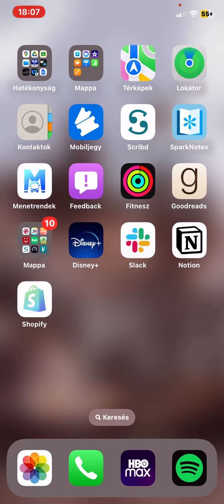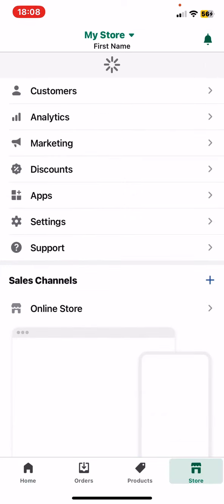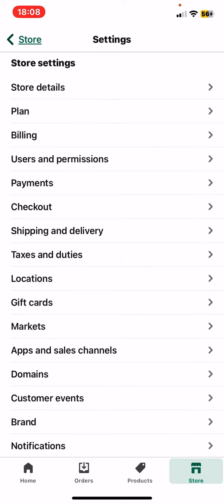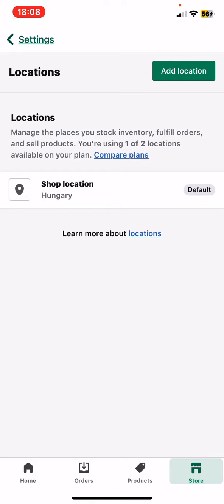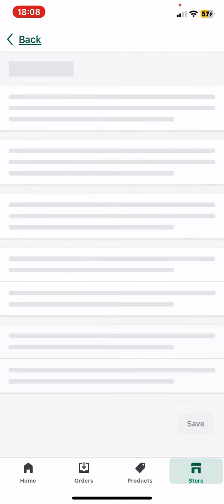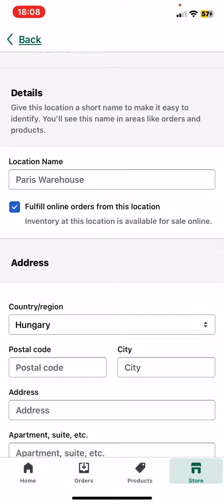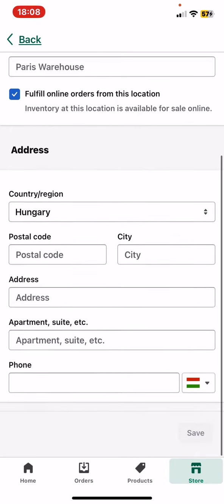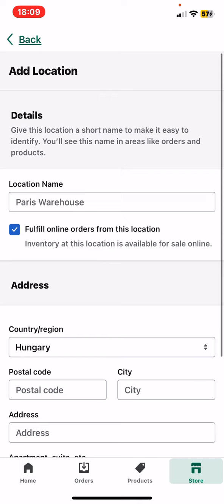How to set the locations in Shopify?